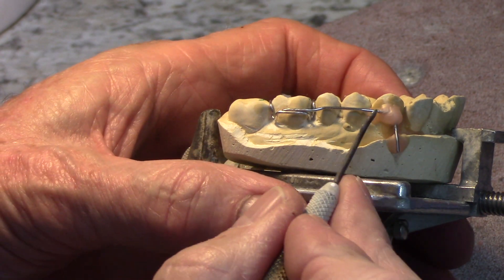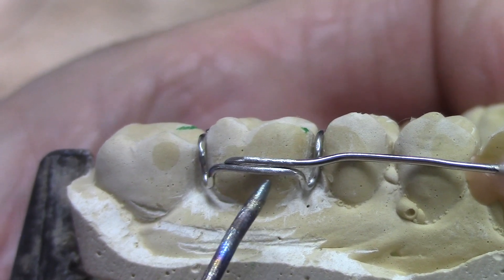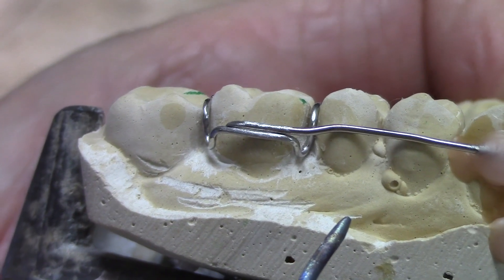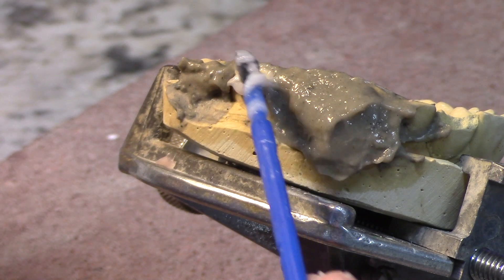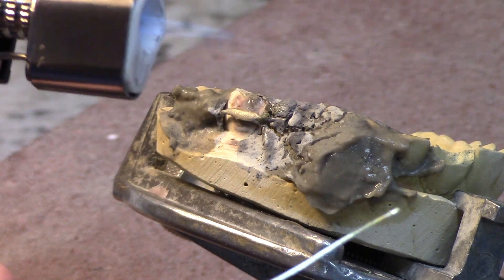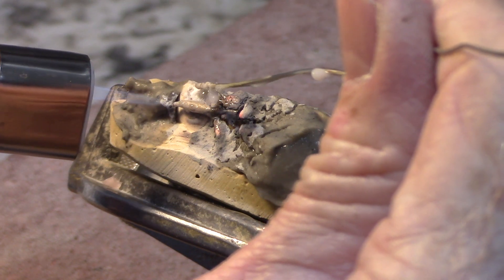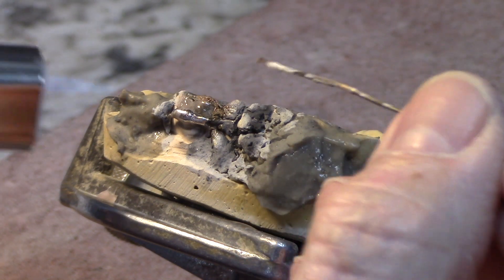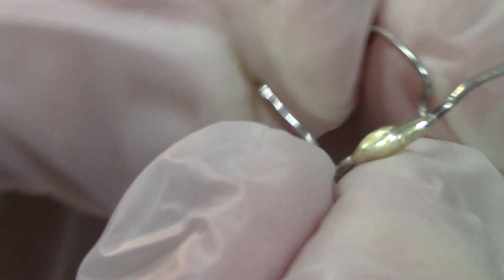Adams Clasp Soldered to Labial Bow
Jay shows a technique for soldering a labial bow to an Adams clasp.